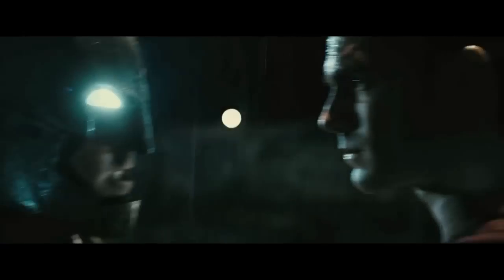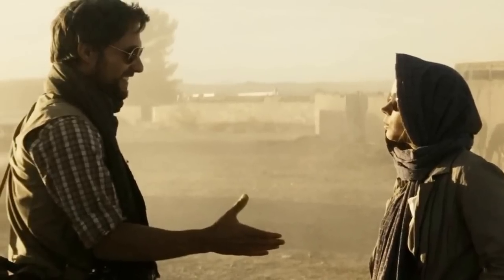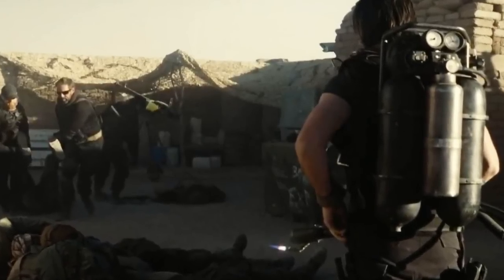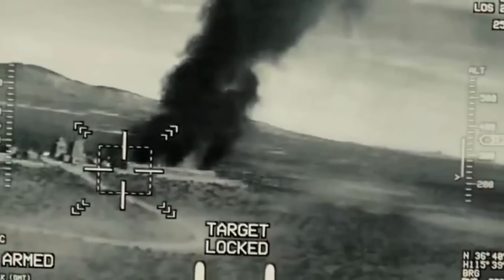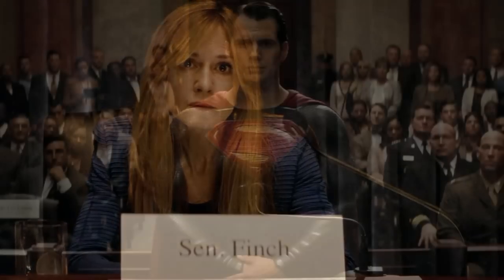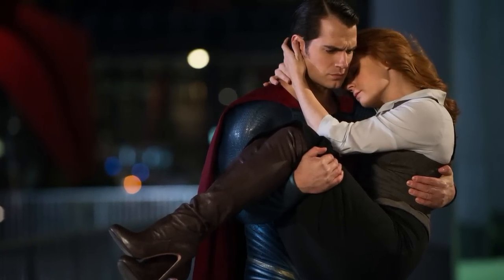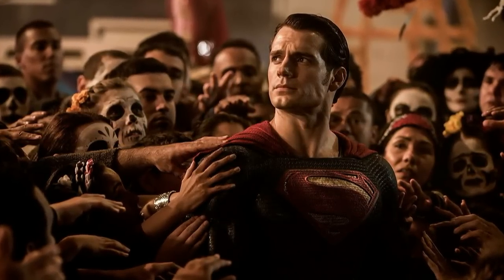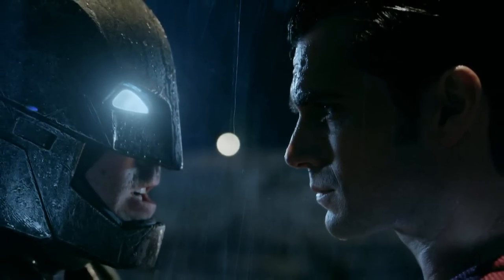BATMAN V SUPERMAN Ultimate Edition - SPOILER Review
Flick Pick Spoiler Review - Batman v Superman: Ultimate Cut Edition rated R. Directed by Zack Snyder, starring Ben Affleck.